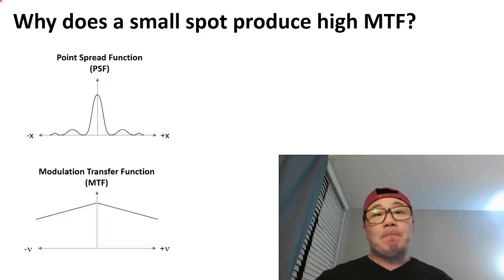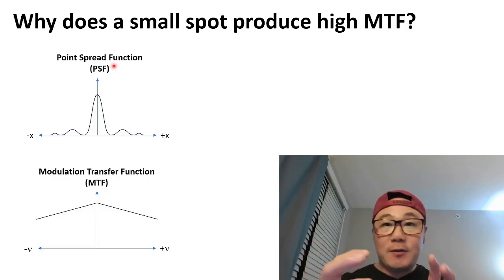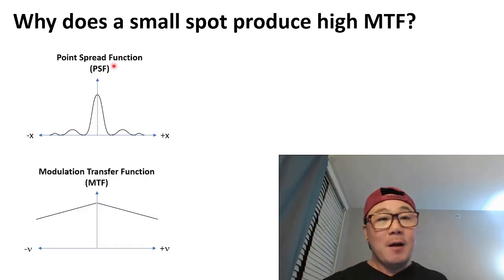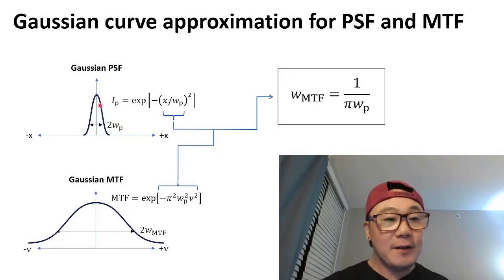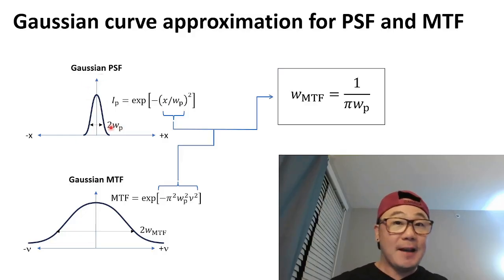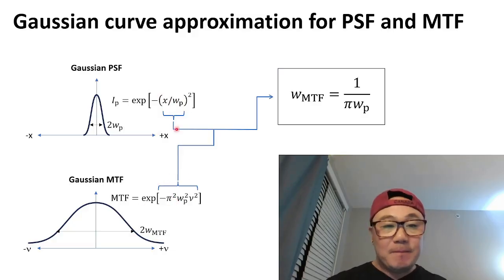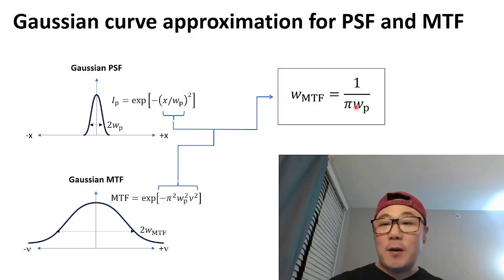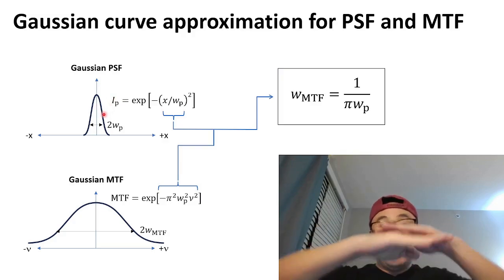When lenses focus rays, why is it that smaller focused spots produce higher image quality?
Everyone knows that in an imaging system, smaller focused spots produce sharper images (higher modulation transfer function or "MTF"). But, why? Is there a simple mathematical way to approximately show that smaller point spread functions result in higher MTF? This short video shares one perspective on this. Enjoy! 😄

[Edit, May-25-2026]: I forgot to add that in this example, we actually need not restrict ourselves to a diffraction-limited point spread function (PSF). If instead the PSF is aberrated, then the central portion of the aberrated blob of light (i.e, the widened PSF spot due to aberrations) can also be represented roughly as a Gaussian curve, and then we would see that when we Fourier transform it, the resulting Gaussian MTF's width is reduced. This Gaussian MTF curve would look roughly like an aberrated MTF curve. It's just to get a rough mathematical feel for things. Hope this little tip helps!